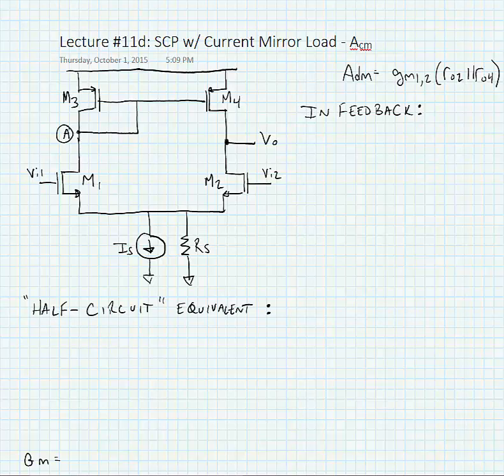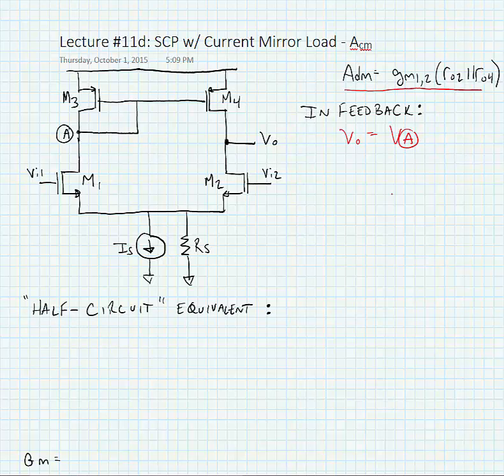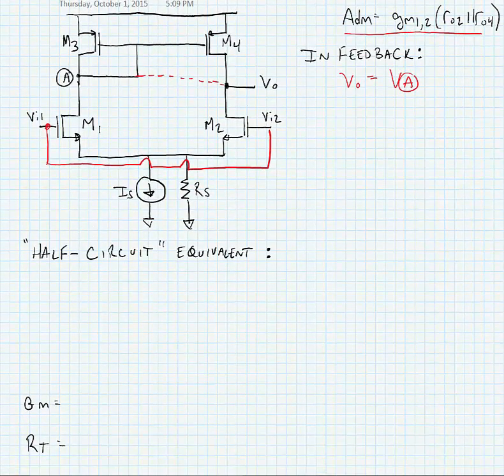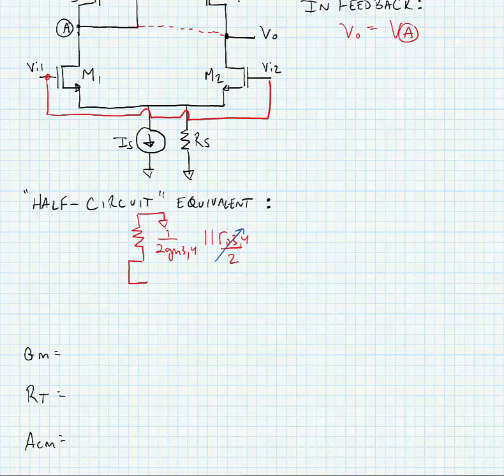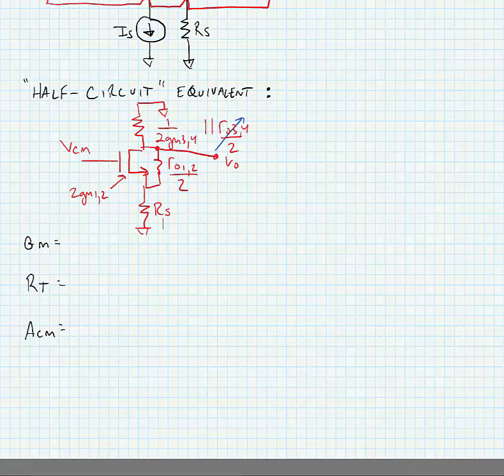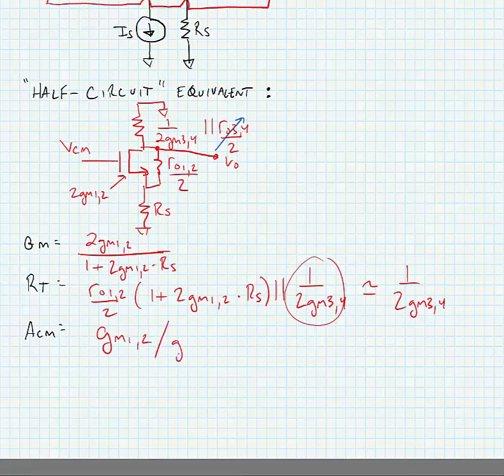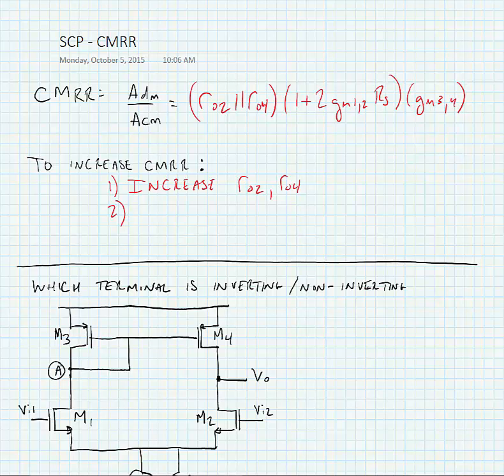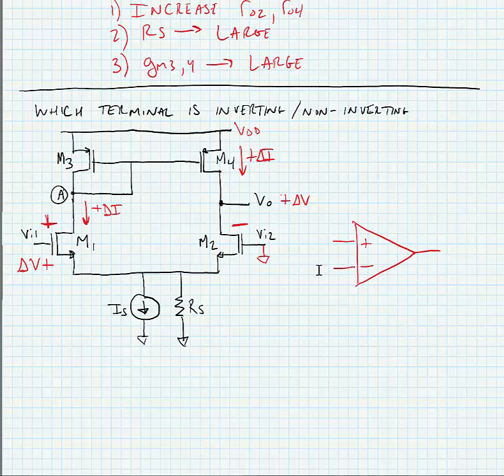ECE 3110 - Lecture 11d: SCP w/ Current Mirror Load - Acm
Common-mode voltage gain for a source coupled pair and CMRR; Finding the inverting and non-inverting terminal of an Op-amp circuit